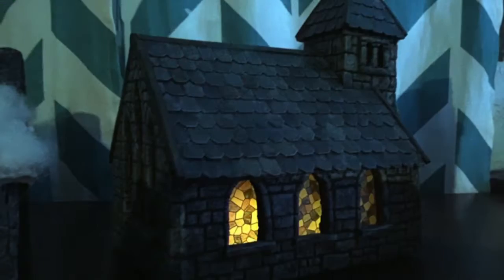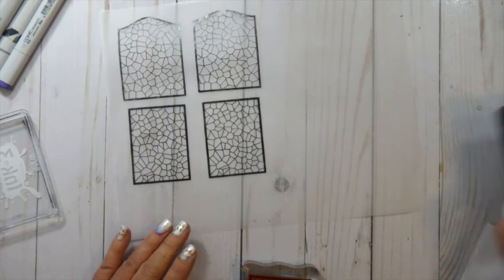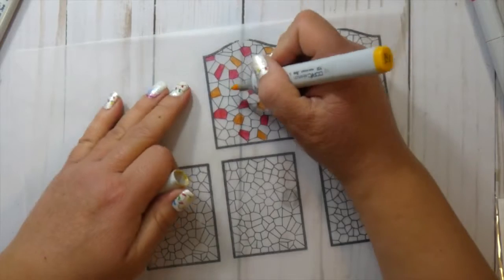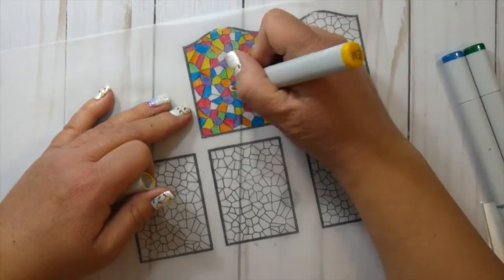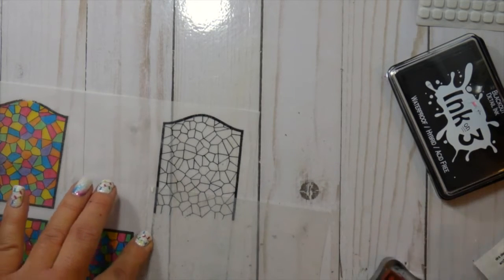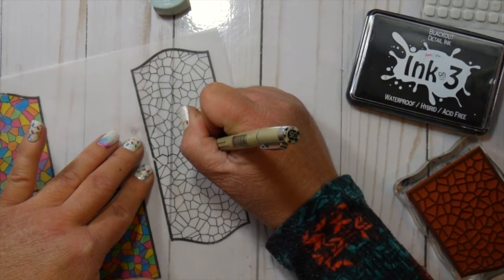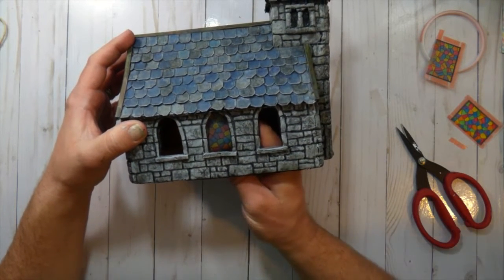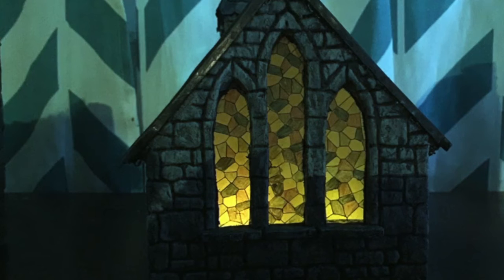How to create faux stained glass windows using Copic Markers on Vellum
Hi everyone!

I hope you had a very merry christmas or just a wonderful holiday spent with family and friends. I am super excited to finally finish this series with a special project my entire family created. We created a little christmas village - all completely handmade with reusable materials and I'm going to show you how I added my little contribution to an amazing cathedral my hubby built by adding some stamping and coloring to create faux stained glass windows for the building! I hope you will enjoy it and I'm so glad you stuck with me...understood my delays and enjoyed the series regardless. I definitely will bring this back next year with a bit more planning and forethought! Thank you again!

Using the links when you see something you like helps me with a teeny tiny kickback without changing the price for you at all. It's a small way for you to support my art and my channel. Thank you so much!

• Arch Stained Glass Rubber Stamp By DRS Designs

• Small Stained Glass Rubber Stamp By DRS Designs

• 100 Sheets Pack Vellum Paper Value Pack - White Translucent Sketching and Tracing Paper - 8.5 x 11 Inches - Traditional Comic Drawing Animation Paper - 100 Pieces

• Ranger 1-Piece Ranger Heat Tool, White by Ranger

• Copic Sketch Marker - RV29

• Copic Markers YR68-Sketch, Orange

• Copic Markers Y19-Sketch, Napoli Yellow

• Copic Markers G09-Sketch, Veronese Green

• Copic Markers B06-Sketch, Peacock Blue

• Copic Markers BV08-Sketch, Blue Violet

• Tim Holtz Scissors & Snips - Kushgrip Non-Stick Serrated Scissors Set - Mini Snips 5" & Micro Scissors 7" - Bundle of 2 Items

• LED Tealight Candles Battery Operated Flameless Tealight Candles with Long Burn Time - 24 Bulk Pack of Tealights Flameless Candles by Easy Gift Ideas (White)